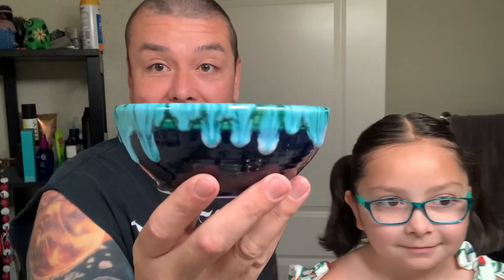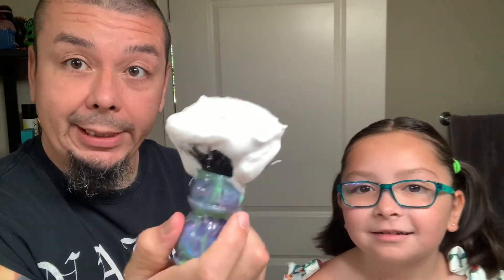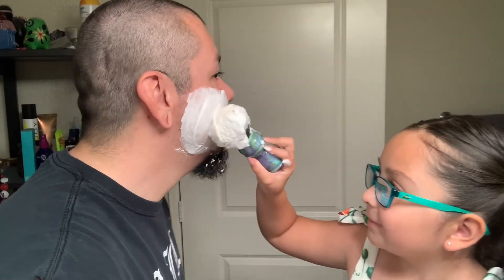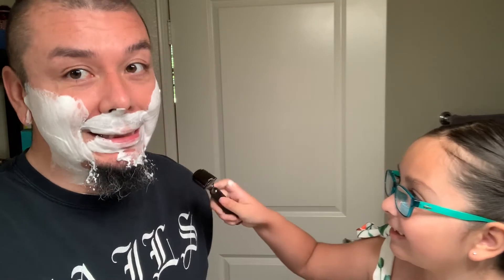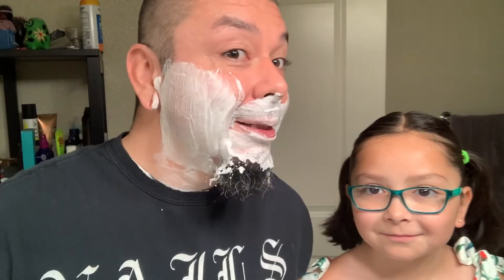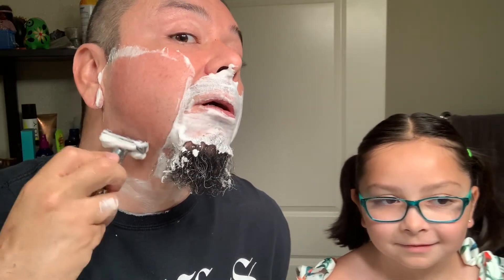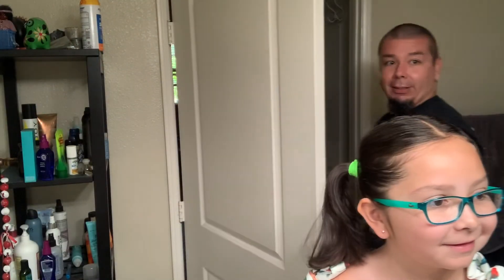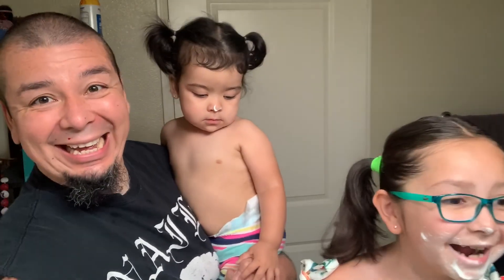A Special Father’s Day Shave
A Special Father’s Day Shave with my girls.